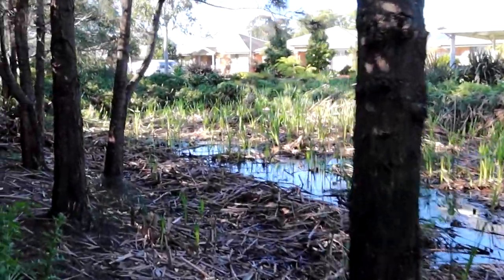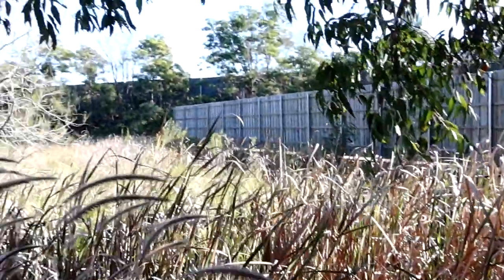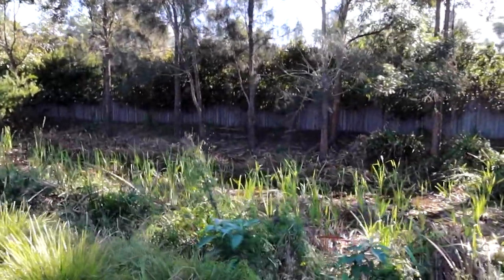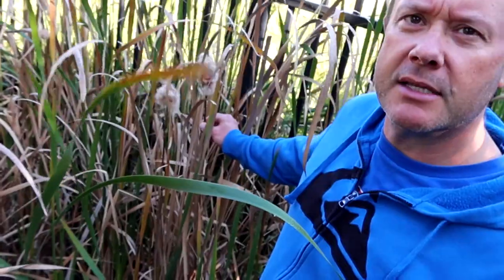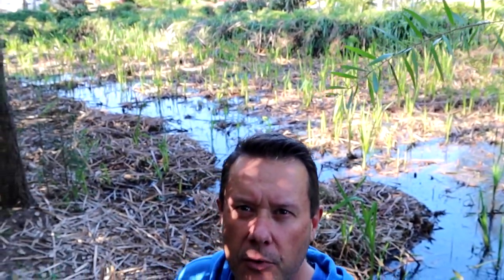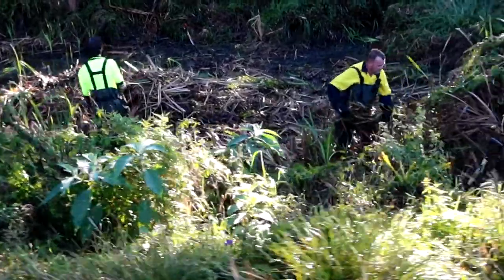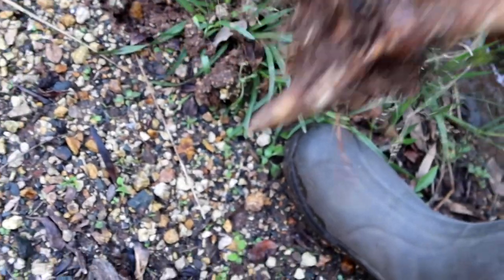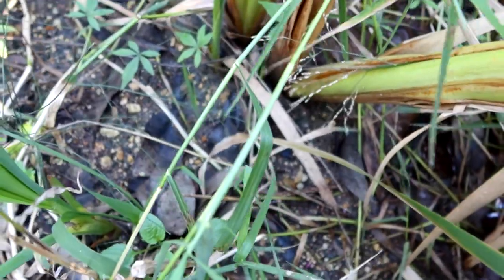Removing an Infestation of Cumbungi Weeds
G'day. In this video I go behind-the-scenes on how we got rid of an infestation of cumbungi weeds—also known as bullrush or cattail—in a dam in NSW, Australia. Cumbungi weeds are one of the most common weeds in Australian dams and ponds. They are so invasive because they are hardy, they grow quickly, and they can spread their seeds easily. In this dam we pulled out all of the cumbungi weeds by hand (because we couldn't get machinery in) and we cleared some of the debris from the water so we could install an aerator. We also prescribed the dam a monthly biological treatment—Biostim which is like a probiotic to feed the "good" microbes. These "good" microbes will break down the organic debris further and consume the nutrients (e.g. nitrogen, phosphorus) which cumbungi relies on to survive. Thus, the "good" bacteria starve out the weeds, removing them from the dam long-term.

Need help with your aquatic weed problem?

Scotty Tucker